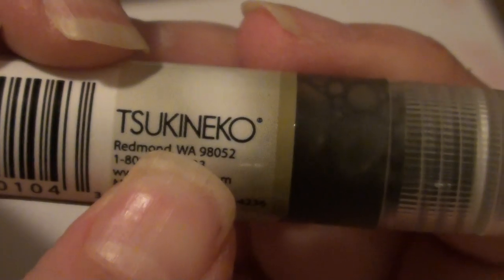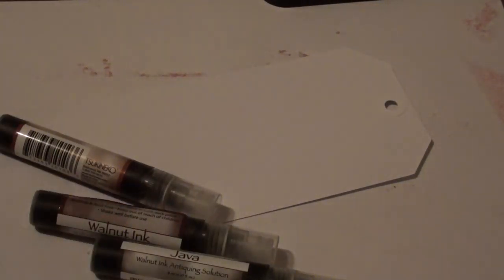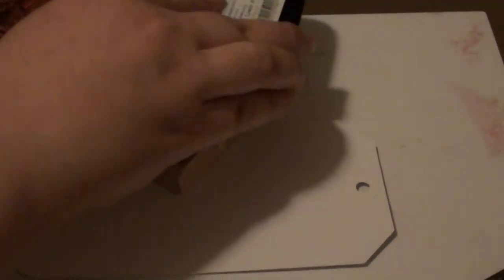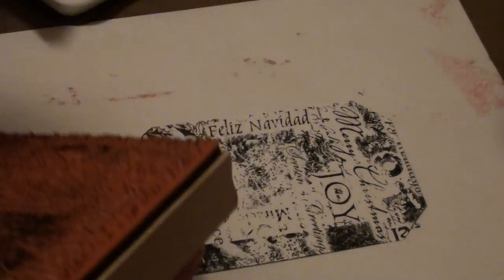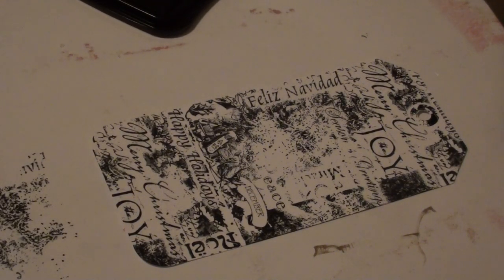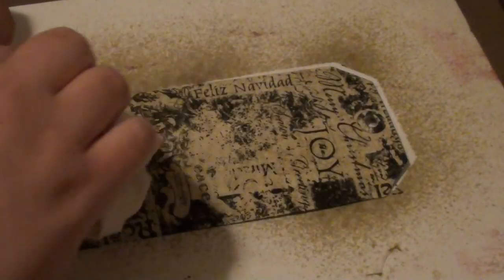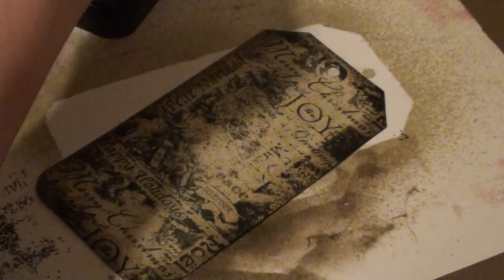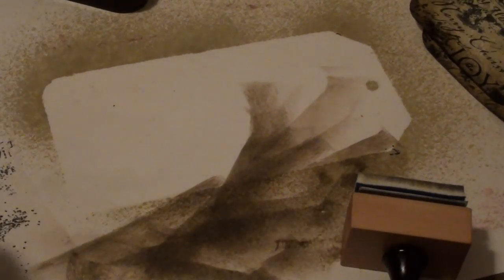Vintage Christmas Tag Backround Tutorial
Vintage Christmas Tag Backround Tutorial using some new product, TFW